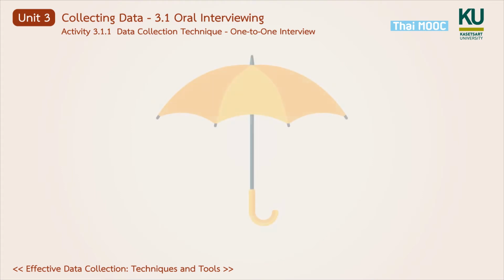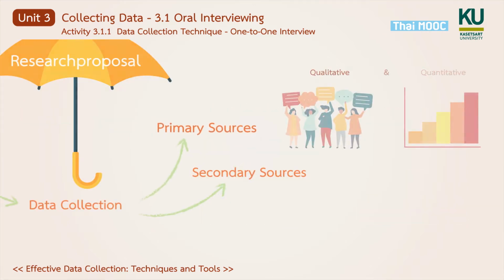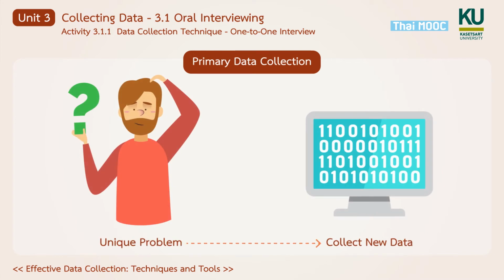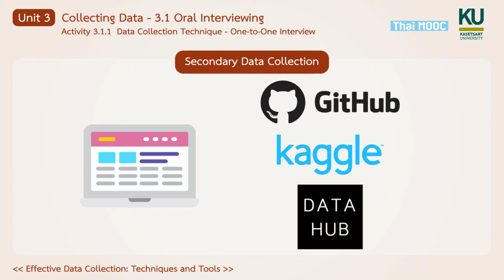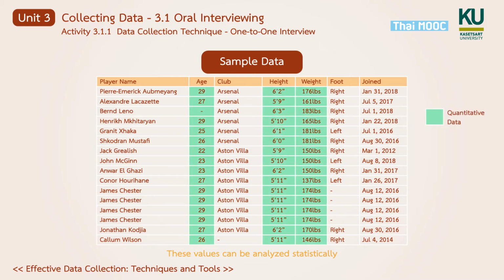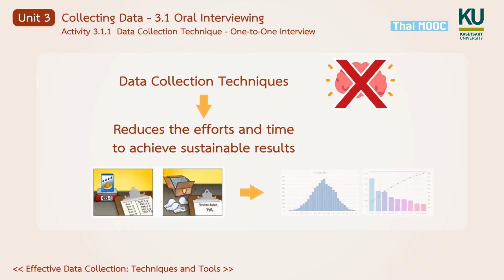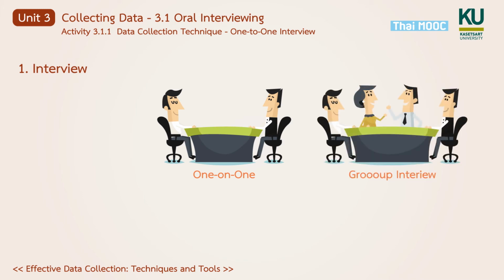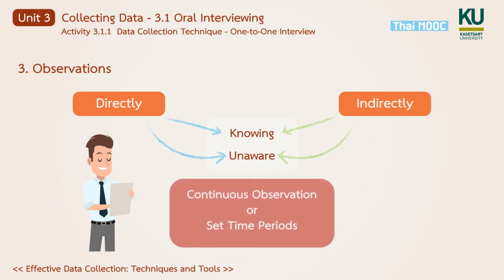ku006 3.1 Data Collection Technique : Effective Data Collection